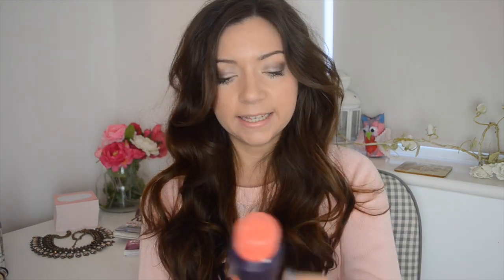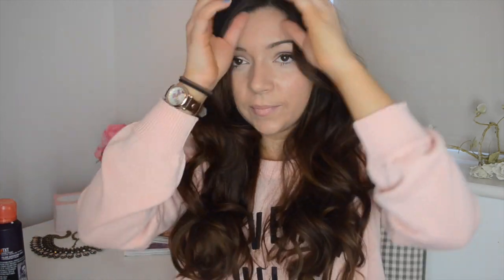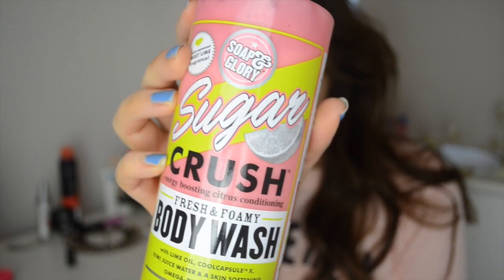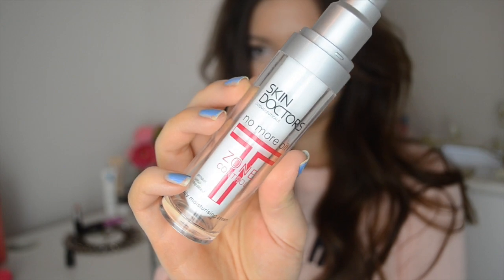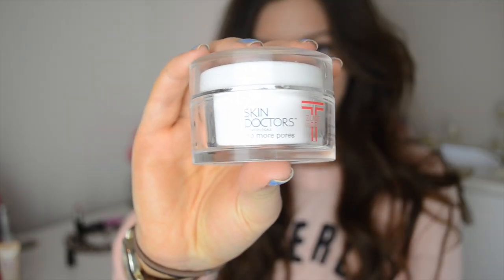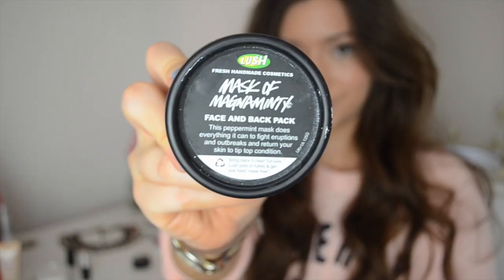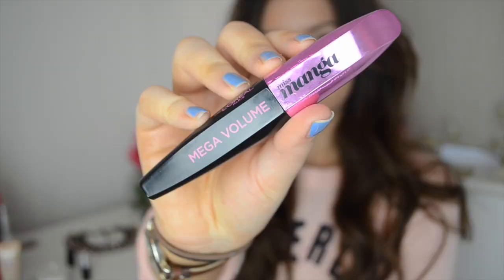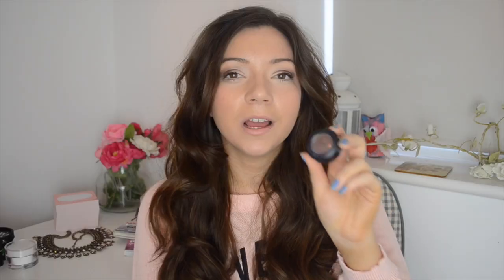February Favourites I Dizzybrunette3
What I'm Wearing:
Jumper: Primark
Nails: Essie Lapiz of Luxury